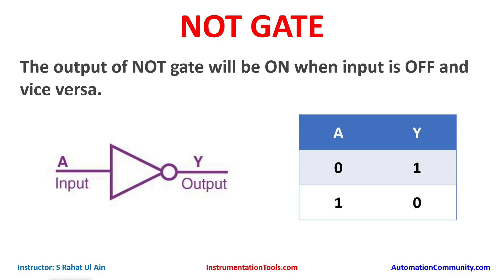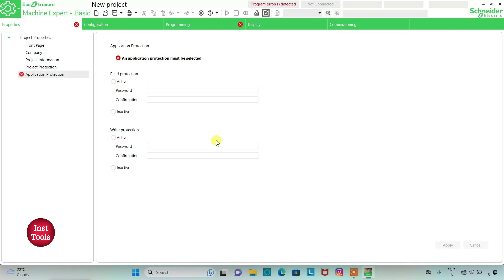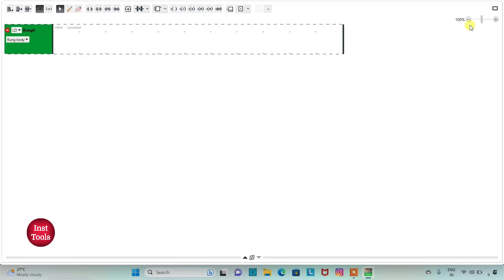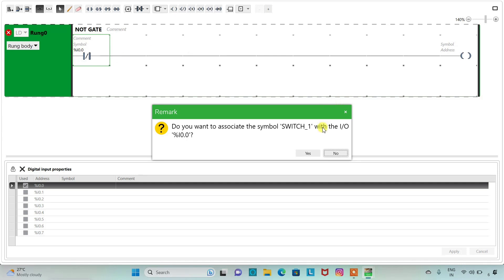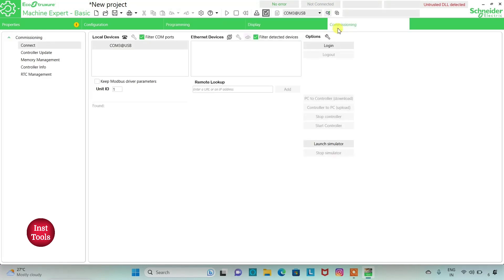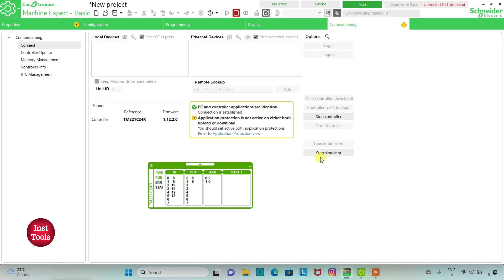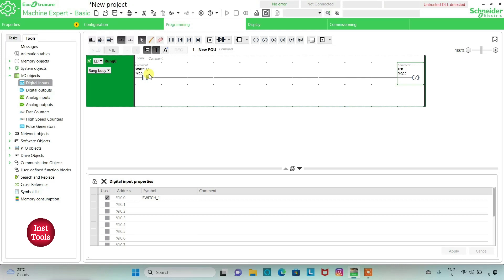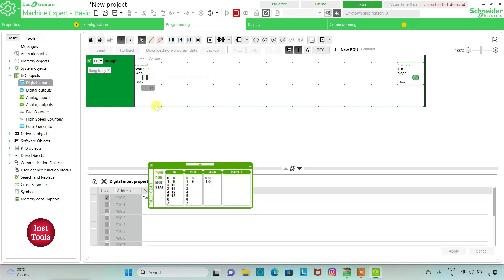How to Program a NOT Logic Gate in a PLC? - Basic Tutorials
In this video, you will learn how to program a NOT logic gate in a PLC.